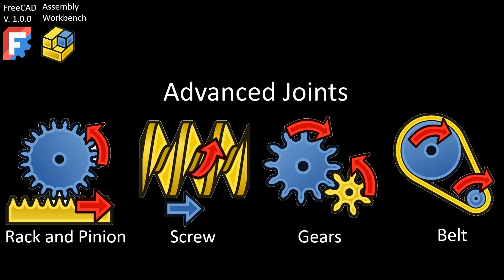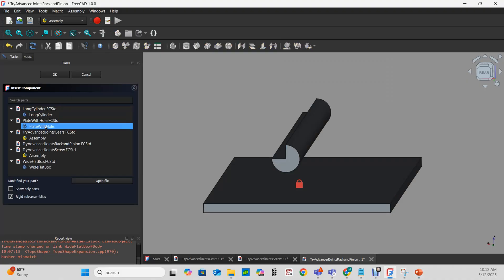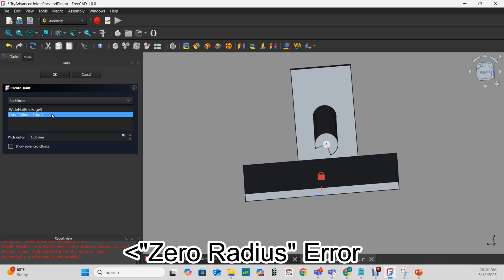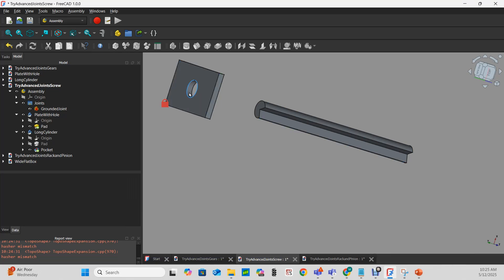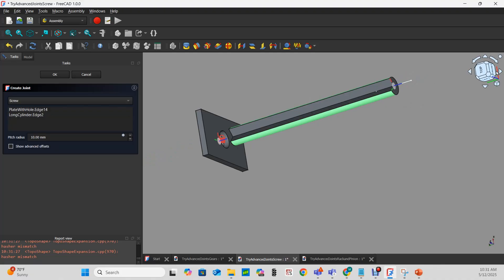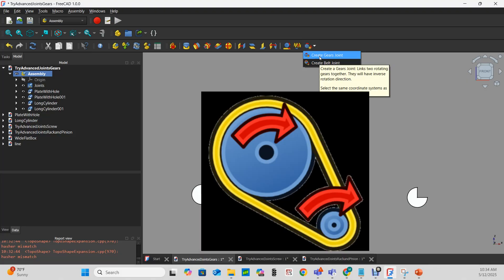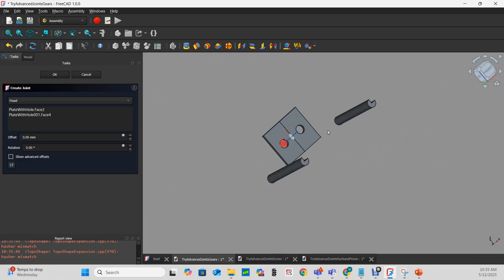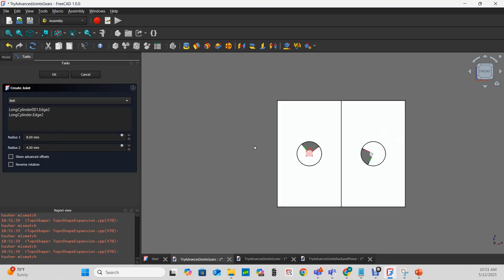FreeCAD Assembly Workbench Group 3 - Advanced Joints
Click "...more"  for Links, Key Moments, and Related Content!

Here I introduce the basics of Rack and Pinion, Screw, Gears, and Belt Joints. This is the 3rd video in a series I've done on the new V1.0 Assembly Workbench.

My full Library of FreeCAD videos:

4) Advanced Mates You are here.

Part Design Workbench- V0.19 and V0.21
The videos in this series focus primarily on the Part Design workbench.  They were released before FreeCAD V1.0. There are some nice upgrades in V1.0, but the concepts covered here remain valid.